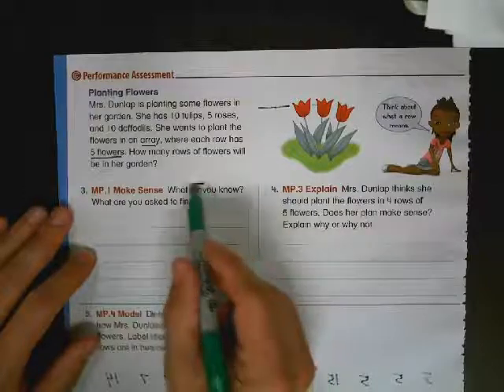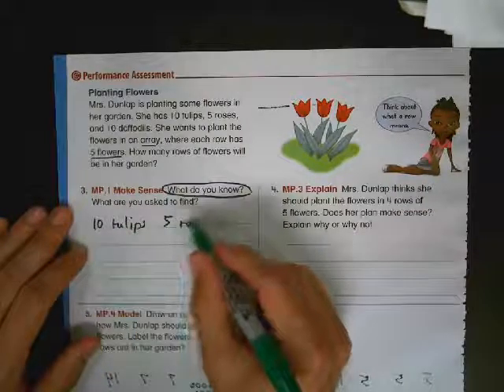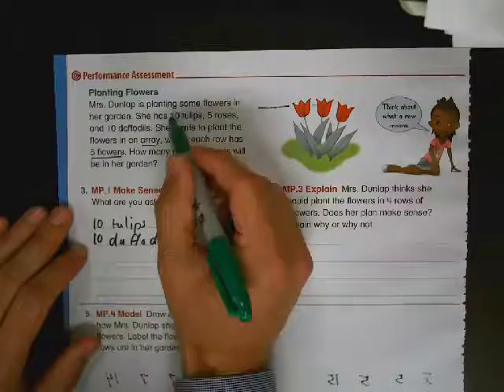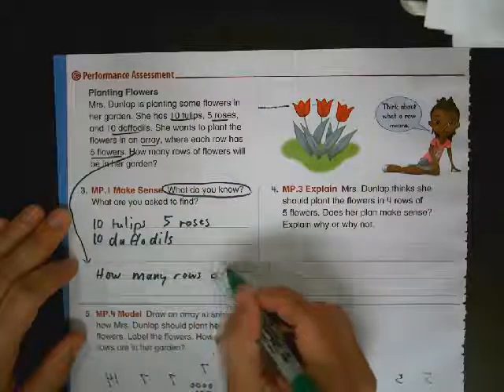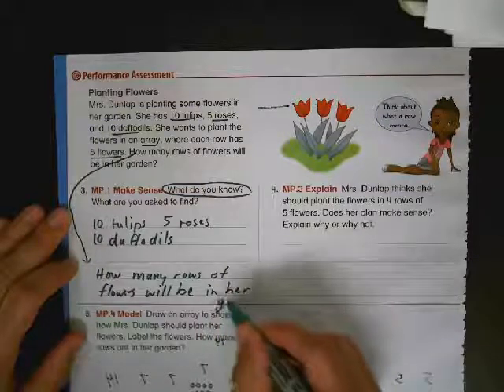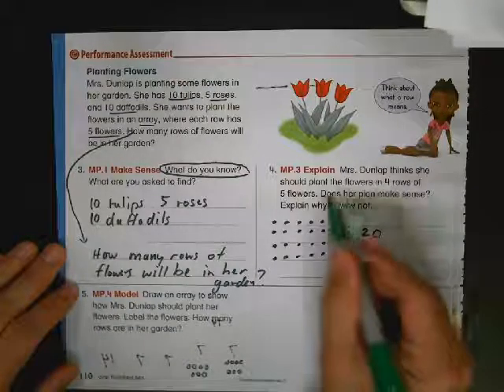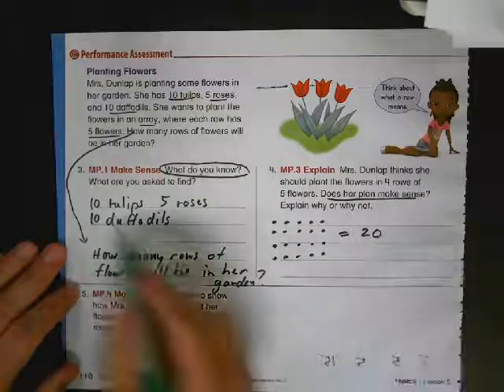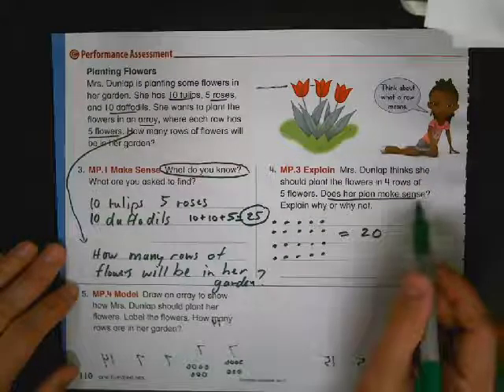2-5 Model with Math